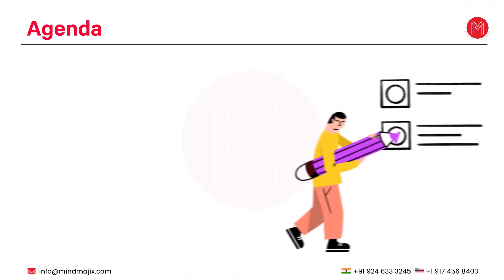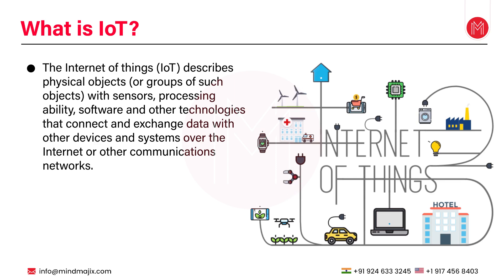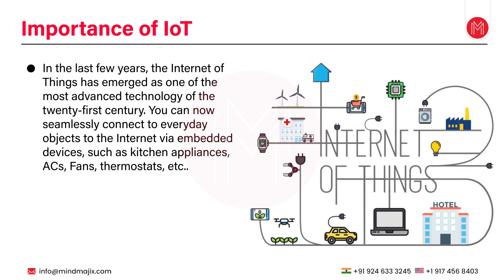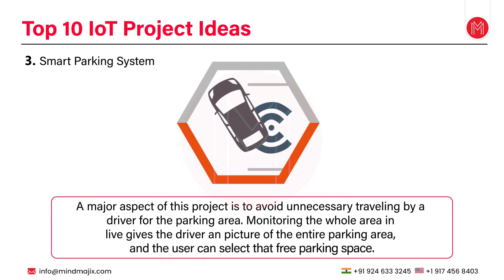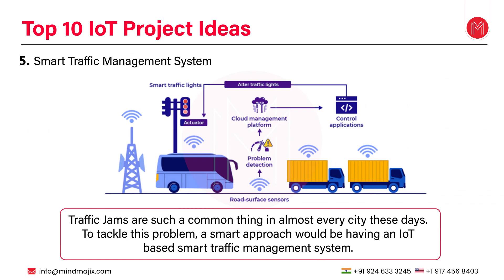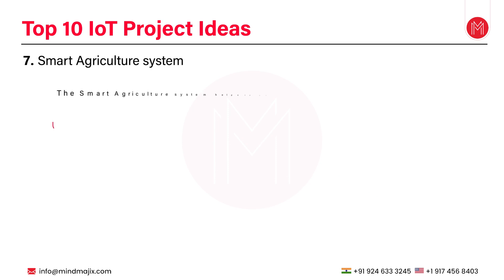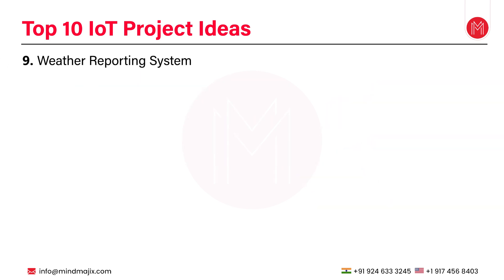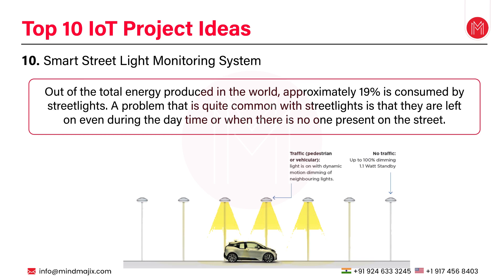Top 10 IoT Projects 2025 | Useful IoT Projects | Applications of IoT | Best IoT Projects | MindMajix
Calling all tech enthusiasts! Get ready to explore a mesmerizing array of groundbreaking Internet of Things (IoT) project ideas in this must-watch video. Uncover ingenious solutions that seamlessly integrate physical devices with software applications for enhanced control and automation. Whether you're intrigued by smart cities or fascinated by healthcare advancements, there's something here for everyone who wants to be at the forefront of innovation. Don't wait any longer - click to watch now!

List of Top 10 IoT Projects 2025

0:42 What is IoT?
01:42 Importance of IoT
02:46 Smart Garage Door Project 1
03:40 Air Pollution Monitoring System Project 2
05:08 Smart Parking System Project 3
06:15 Health Monitoring System Project 4
07:59 Smart Traffic Management System Project 5
08:54 Smart Cradle System Project 6
10:25 Smart Agriculture System Project 7
11:41 Smart Home Automation System Project 8
12:55 Weather Reporting System Project 9
14:01 Smart Street Light Monitoring System Project 10

🟢 About IoT Training Course

MindMajix IoT Training as an online training platform delivers you the best in the industry IoT knowledge by certified and experienced trainers to master IoT. Interactive sessions include two real-time projects to provide in-depth understanding of advanced IoT concepts that covers IoT methods and technologies, application deployment, network and communication protocols and integrations, security measures and real-time data management on the internet. Course completion certificate from a reputed training platform like MindMajix is awarded to all the trainees after successful completion of the trainees to showcase the skills they gained through the course.

🔑 Key Features:

👉 24/7 Support.
👉 Real-life Projects.
👉 Get Certified.